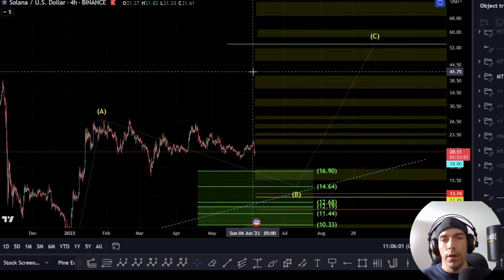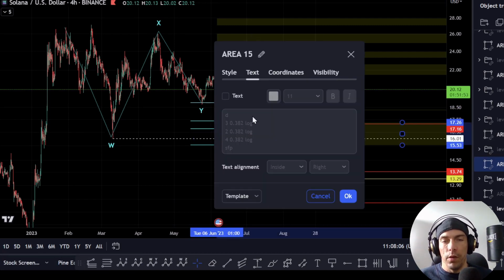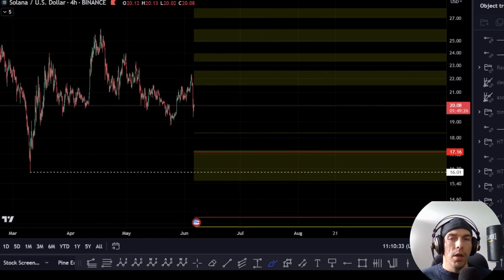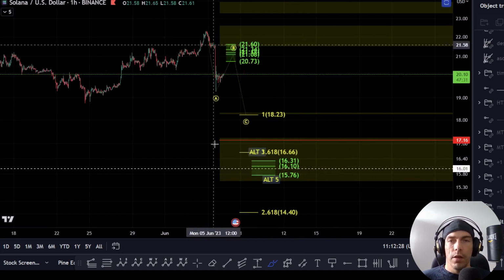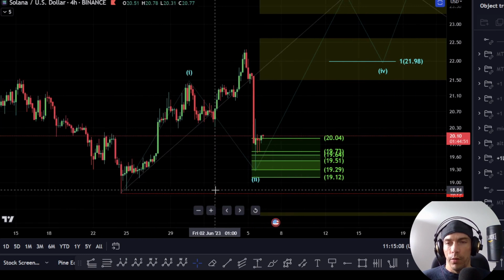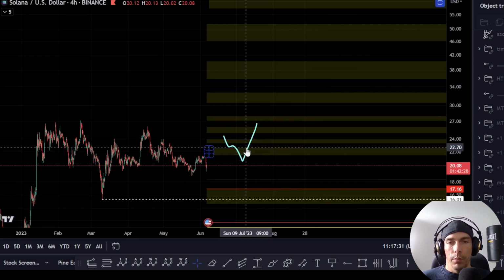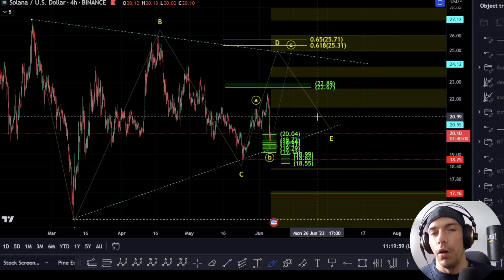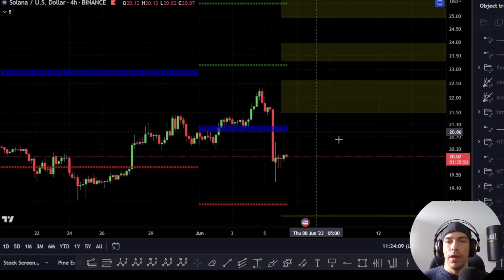⚠️FAKE-OUT?⚠️ SOLANA SOL Price UPDATE - Technical Analysis/Elliot Wave Analysis